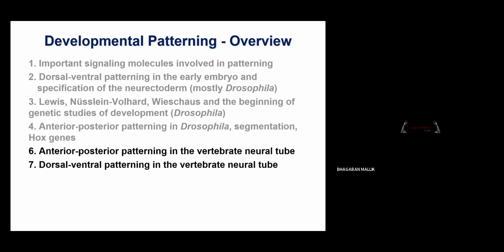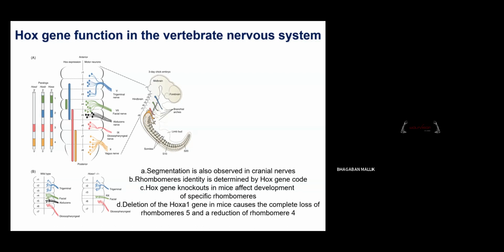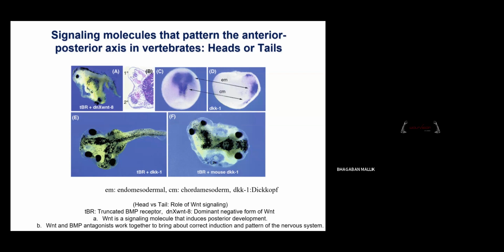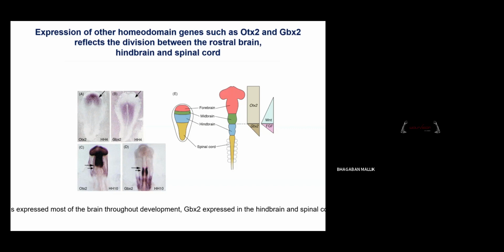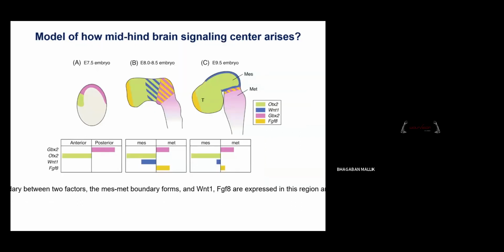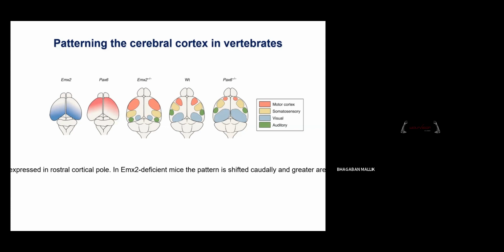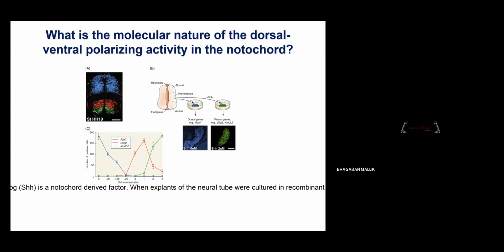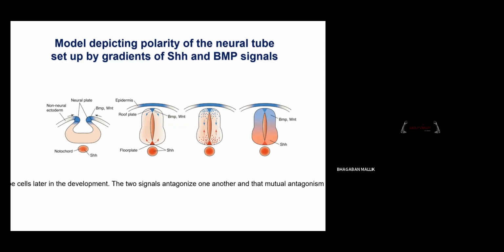Developmental Patterning in Vertebrates Lecture 4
Neuroscience Lecture Series, Developmental Patterning in Vertebrates. This lecture talks about anterior-posterior and dorso-ventral patterning of the vertebrate nervous system.